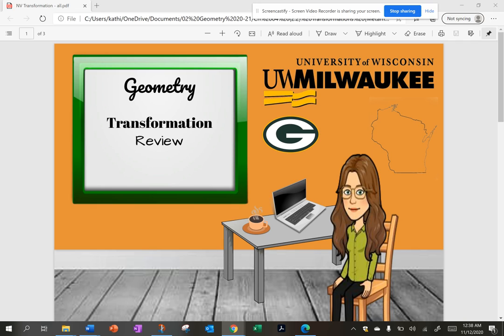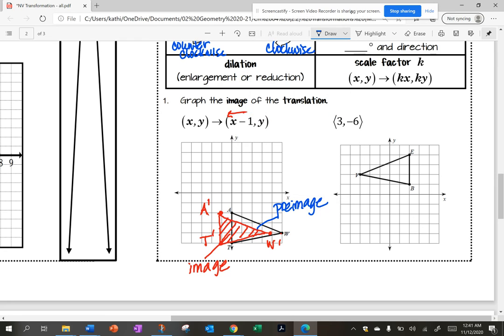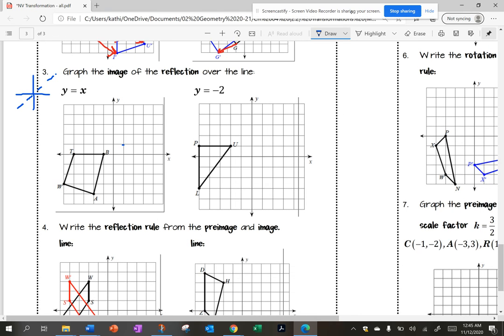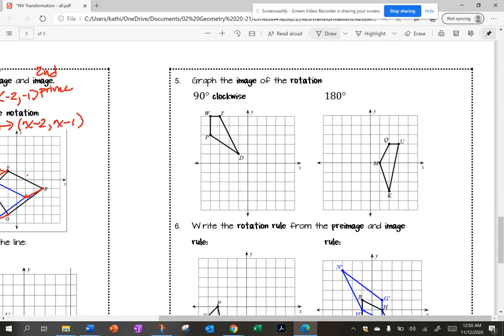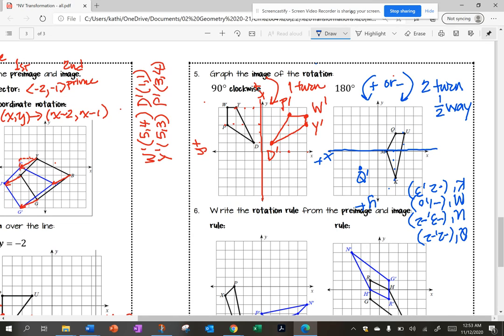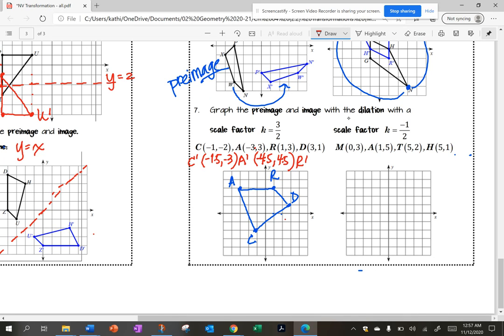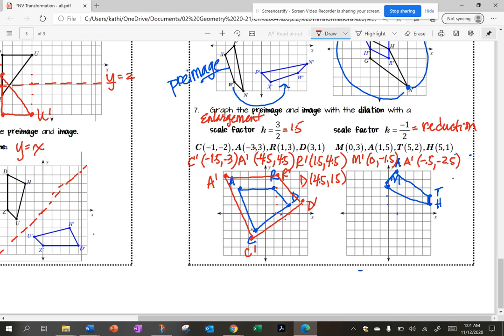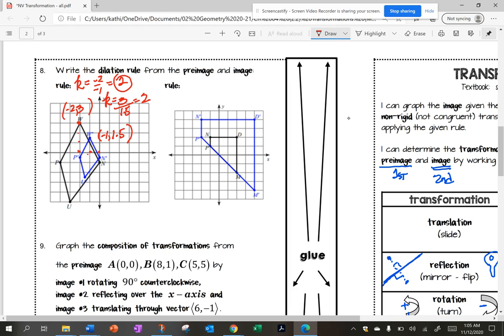Transformation Review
I can graph the image given the preimage under a rigid (congruent) or non-rigid (not congruent) transformation on the coordinate plane by applying the given rule.

I can determine the transformation rule given the preimage and image by working backwards.